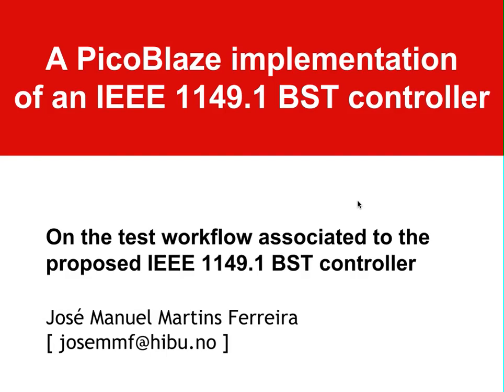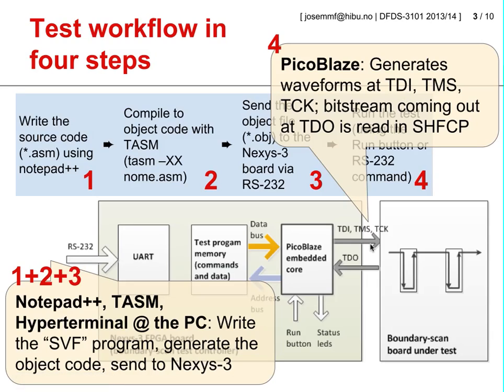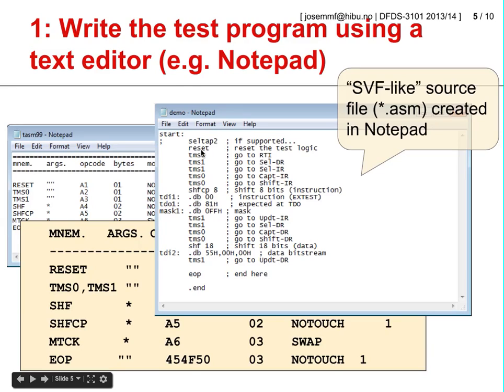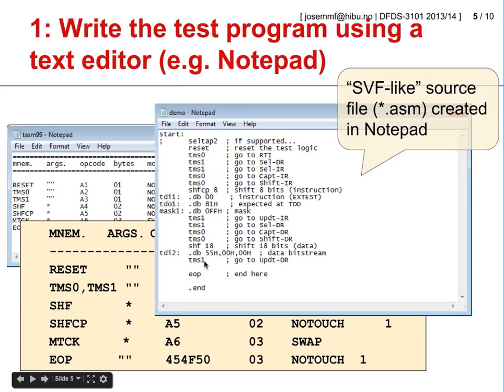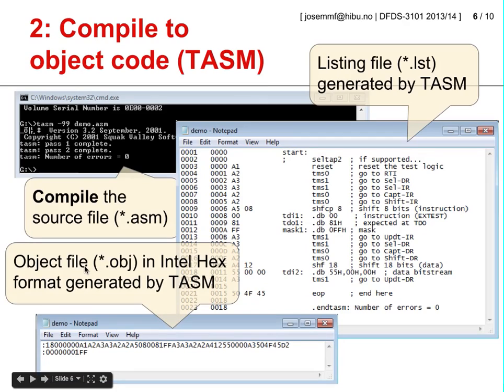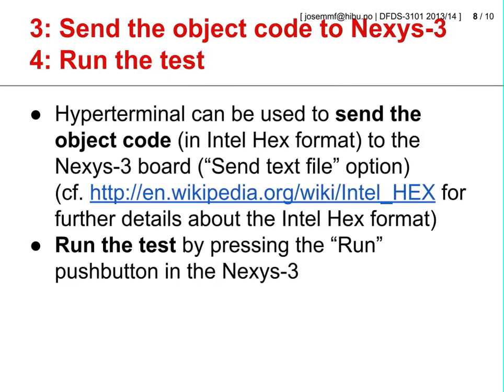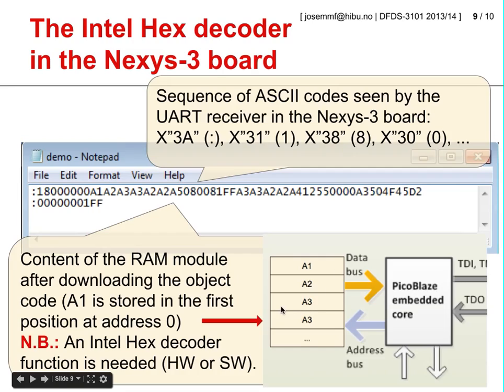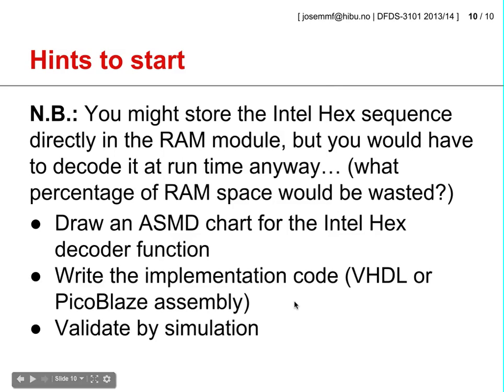DFDS FInal Coursework Hints1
On the Intel Hex decoder function needed by the BS controller.